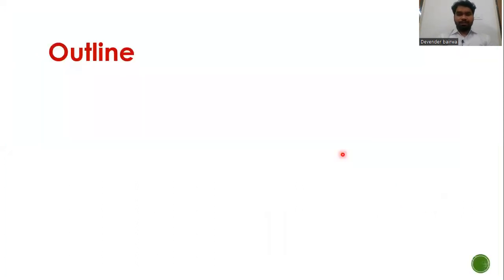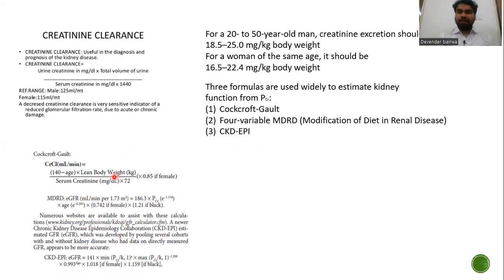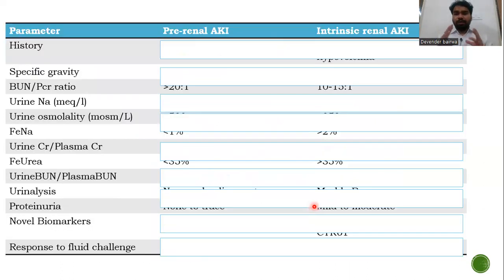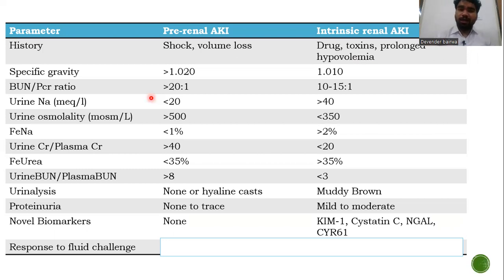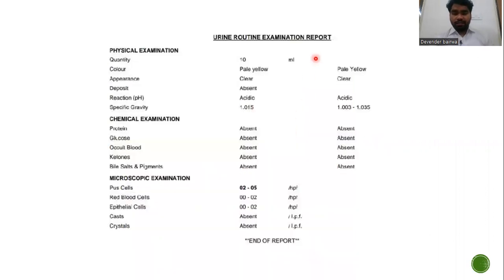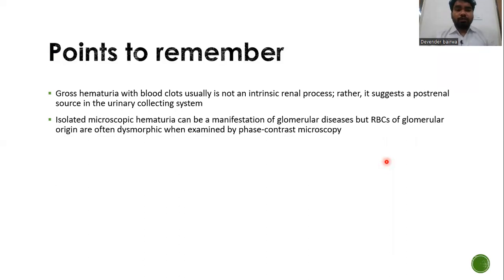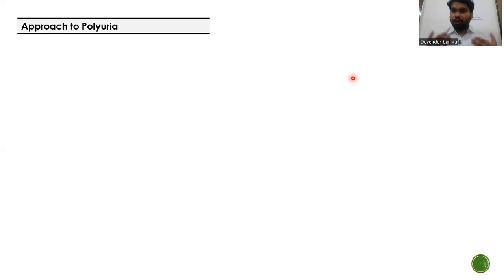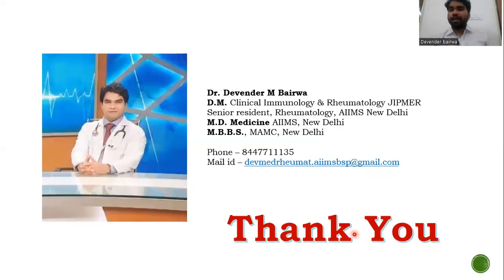CHAPTER 52 | AZOTEMIA AND URINARY ABNORMALITIES | DR DEVENDER BAIRWA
HARRISON-BASED simplified lecture for medical undergraduates. Urinary abnormalities are common and identifying those is of paramount importance.
In this lecture we have discussed:
Symptom complex of Urinary abnormalities
Approach to Azotemia
difference between pre-renal and renal AKI
Approach to Hematuria
Approach to pyuria
Approach to Proteinuria
Approach to Polyuria
The topic is clinically important.  Also few MCQs are there in PG entrance exams from the TOPIC.

Med_Music_Comedy (MMC) channel publishes the following: -
1. Medicine lectures/short videos for medical students
2. Piano Tutorials
3. Healthcare-related videos for patients and general Public
4. Light hearted comedy content stained with medical stuff
We welcome you all to our YouTube channels and all of your humble feedbacks and suggestions are welcome

Schedule -
Medicine lectures - Every Thursday
Healthcare-related videos for the patients - Every Friday
Piano Tutorials - Every Saturday
stand up Comedy Videos - Last Sunday of the Month

Dr. Devender Bairwa
D.M. Clinical Immunology & Rheumatology (JIPMER)
M.D. Internal Medicine (AIIMS, New Delhi)
M.B.B.S. M.A.M.C. (New Delhi)
J.N.V. Mungeshpur Delhi